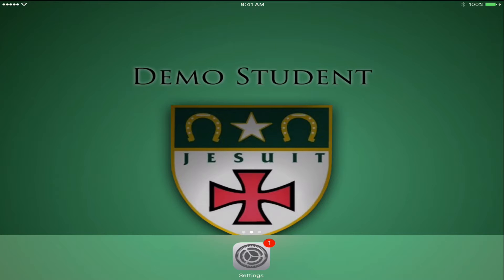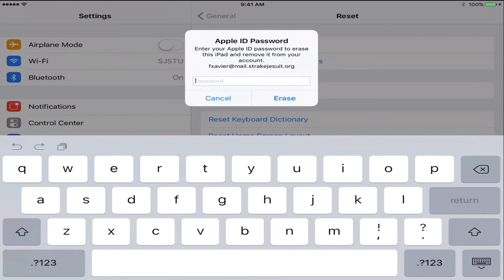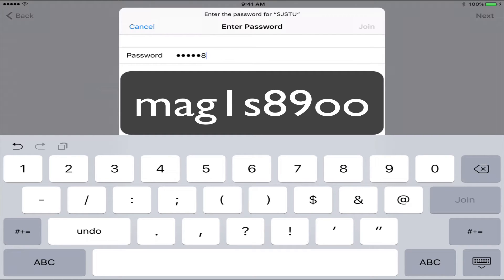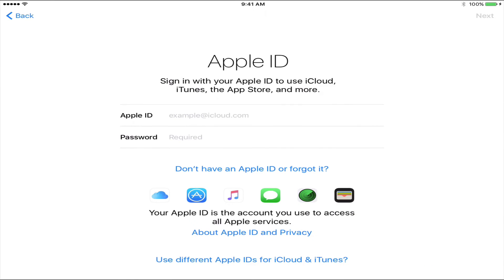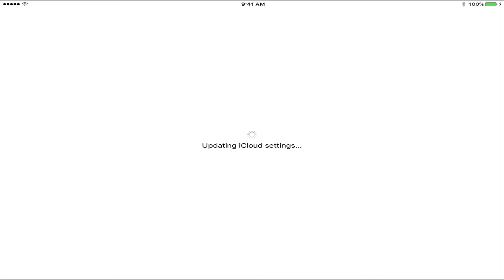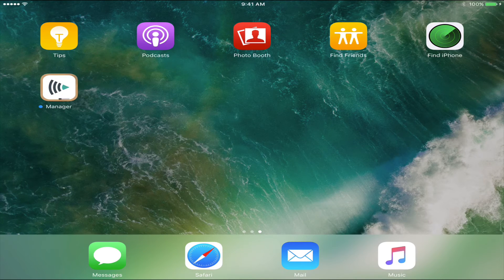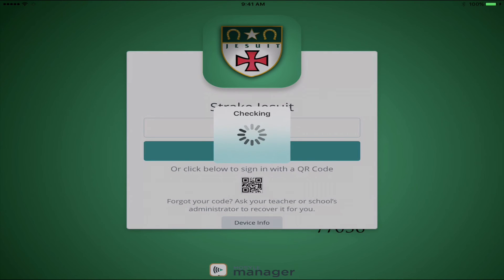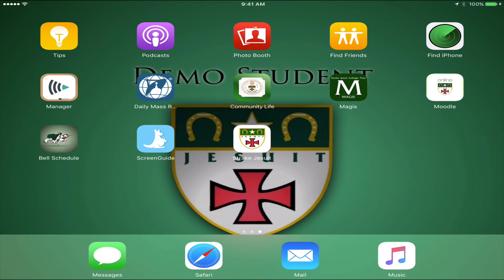iPad Setup for Apple Classroom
ipad set up for supervision